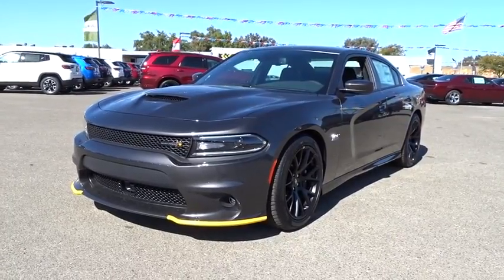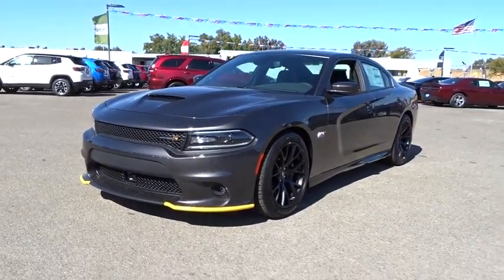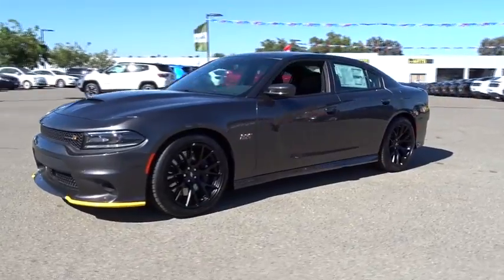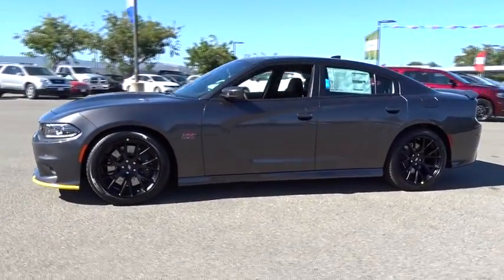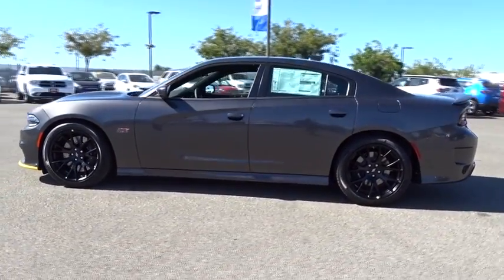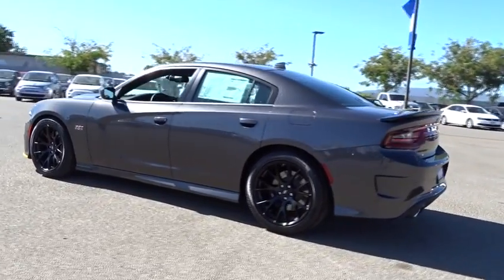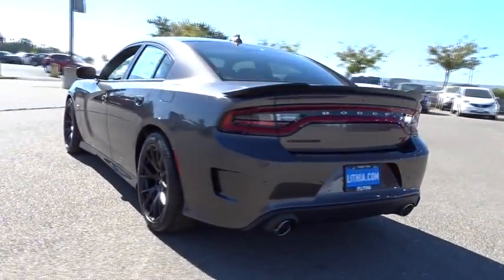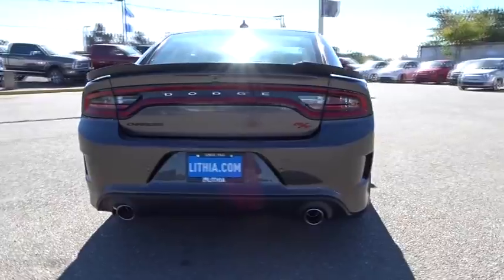2018 Dodge Charger Concord, Pleasant Hill, Walnut Creek, Martinez, Pittsburg, CA JH113515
2018 Dodge Charger

 4901 Marsh Dr.

Navigation, Remote Engine Start, Onboard Communications System, TECHNOLOGY GROUP, BEATS AUDIO GROUP, DYNAMICS PACKAGE, Back-Up Camera, RADIO: UCONNECT 4C NAV W/8.4 DISPLAY... Granite Pearl Coat exterior, R/T Scat Pack trim. READ MORE!KEY FEATURES INCLUDEBack-Up Camera, Onboard Communications System, Remote Engine Start. Rear Spoiler, Keyless Entry, Remote Trunk Release, Child Safety Locks, Steering Wheel Controls, Electronic Stability Control, Bucket Seats.OPTION PACKAGESDYNAMICS PACKAGE Wheels: 20 x 9.5 Low-Gloss Black Forged, Pirelli Brand Tires, Anti-Lock 4-Wheel Disc 6 Piston Brakes, Tires: P275/40ZR20 AS Performance, TECHNOLOGY GROUP Auto High Beam Headlamp Control, Rain Sensitive Windshield Wipers, Exterior Mirrors w/Heating Element, Full Speed FWD Collision Warn Plus, Adaptive Cruise Control w/Stop, Blind Spot Memory/Power/Heat Mirror, Exterior Mirrors Courtesy Lamps, Auto Dim Exterior Driver Mirror, Lane Departure Warning Plus, Power Tilt/Telescope Steering Column, Advanced Brake Assist, Auto Adjust In Reverse Exterior Mirrors, Radio/Driver Seat/Mirrors Memory, Blind Spot & Cross Path Detection, BEATS AUDIO GROUP 10 Beats Premium Speakers w/Subwoofer, 552 Watt Amplifier, RADIO: UCONNECT 4C NAV W/8.4 DISPLAY SiriusXM Travel Link, Google Android Auto, 5-Year SiriusXM Travel Link Service, 5-Year SiriusXM Traffic Service, 1-YR SiriusXM Guardian Trial, HD Radio, SiriusXM Traffic Plus, For Details, Visit DriveUconnect.com, Integrated Center Stack Radio, GPS Navigation, Media Hub (2 USB, AUX), Apple CarPlay, DRIVER CONFIDENCE GROUP Bi-Function HID Projector Head Lamps, Blind Spot Power Heated MirrorWHY BUY FROM USAll Pre-owned vehicles go through a stringent 160-point inspection process and come with a standard 60-day/3,000 mile warranty to give you peace of mind that you are buying a quality pre-owned vehicle!Please confirm the accuracy of the included equipment by calling us prior to purchase.
BEATS AUDIO GROUP  -inc: 10 Beats Premium Speakers w/Subwoofer  552 Watt Amplifier,RADIO: UCONNECT 4C NAV W/8.4 DISPLAY  -inc: SiriusXM Travel Link  Google Android Auto  5-Year SiriusXM Travel Link Service  5-Year SiriusXM Traffic Service  1-YR SiriusXM Guardian Trial  HD Radio  SiriusXM Traffic Plus  For Details  Visit DriveUconnect.com  Integrated Center Stack Radio  GPS Navigation  Media Hub (2 USB  AUX)  Apple CarPlay,ENGINE: 6.4L V8 SRT HEMI MDS  (STD),GRANITE PEARLCOAT,MANUFACTURER'S STATEMENT OF ORIGIN,DRIVER CONFIDENCE GROUP  -inc: Bi-Function HID Projector Head Lamps  Blind Spot Power Heated Mirror,TRANSMISSION: 8-SPEED AUTOMATIC (8HP70)  (STD),QUICK ORDER PACKAGE 21W R/T SCAT PACK  -inc: Engine: 6.4L V8 SRT HEMI MDS  Transmission: 8-Speed Automatic (8HP70),TECHNOLOGY GROUP  -inc: Auto High Beam Headlamp Control  Rain Sensitive Windshield Wipers  Exterior Mirrors w/Heating Element  Full Speed FWD Collision Warn Plus  Adaptive Cruise Control w/Stop  Blind Spot Memory/Power/Heat Mirror  Exterior Mirrors Courtesy Lamps  Auto Dim Exterior Driver Mirror  Lane Departure Warning Plus  Power Tilt/Telescope Steering Column  Advanced Brake Assist  Auto Adjust In Reverse Exterior Mirrors  Radio/Driver Seat/Mirrors Memory  Blind Spot & Cross Path Detection,DYNAMICS PACKAGE  -inc: Wheels: 20 x 9.5 Low-Gloss Black Forged  Pirelli Brand Tires  Anti-Lock 4-Wheel Disc 6 Piston Brakes  Tires: P275/40ZR20 AS Performance,Rear Wheel Drive,Power Steering,ABS,4-Wheel Disc Brakes,Brake Assist,Locking/Limited Slip Differential,Aluminum Wheels,Tires - Front Performance,Tires - Rear Performance,Power Mirror(s),Rear Defrost,Intermittent Wipers,Variable Speed Intermittent Wipers,Rear Spoiler,Daytime Running Lights,Automatic Headlights,Fog Lamps,MP3 Player,Auxiliary Audio Input,Premium Sound System,Steering Wheel Audio Controls,Satellite Radio,HD Radio,Bucket Seats,Power Driver Seat,Power Passenger Seat,Pass-Through Rear Seat,Rear Bench Seat,Adjustable Steering Wheel,Trip Computer,Power Windows,WiFi Hotspot,Leather Steering Wheel,Keyless Entry,Power Door Locks,Keyless Start,Remote Trunk Release,Universal Garage Door Opener,Cruise Control,Climate Control,Multi-Zone A/C,Cloth Seats,Driver Vanity Mirror,Passenger Vanity Mirror,Driver Illuminated Vanity Mirror,Passenger Illuminated Visor Mirror,Auto-Dimming Rearview Mirror,Floor Mats,Remote Engine Start,Smart Device Integration,Bluetooth Connection,Driver Adjustable Lumbar,Passenger Adjustable Lumbar,Engine Immobilizer,Security System,Traction Control,Stability Control,Front Side Air Bag,Rear Parking Aid,Telematics,Tire Pressure Mo